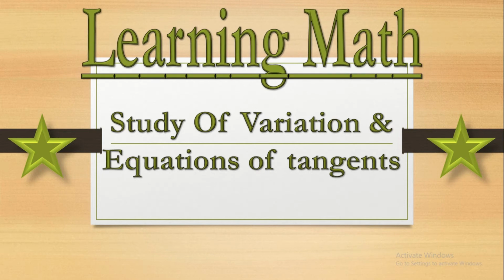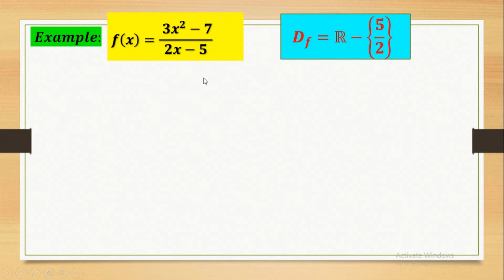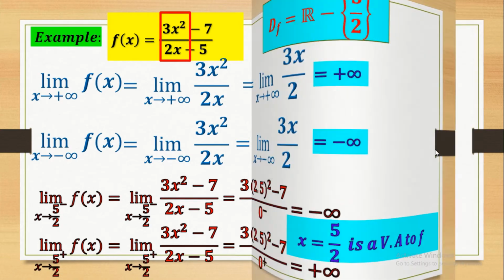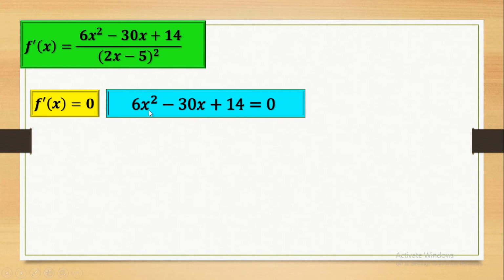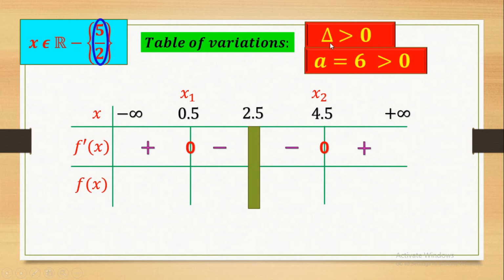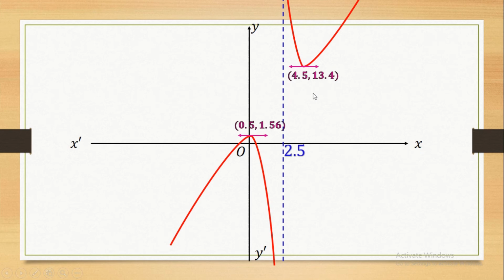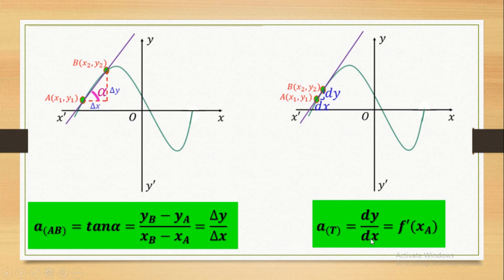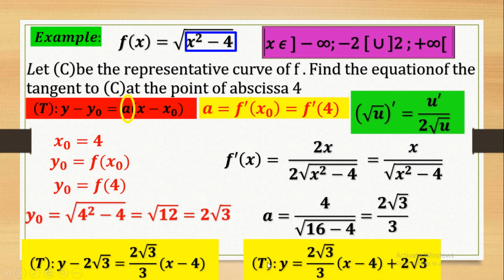Study of variations of functions ; Constructing curves & Equations of tangents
Functions Grade 11 How to study the variations of functions ; Construct its curve & find the equation of the tangent to this curve at a certain point
Rules & applications